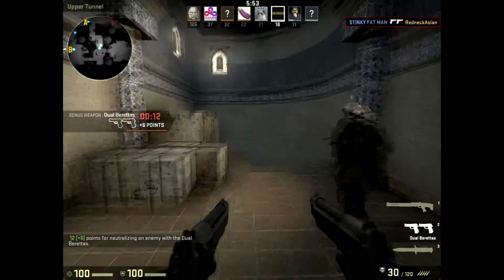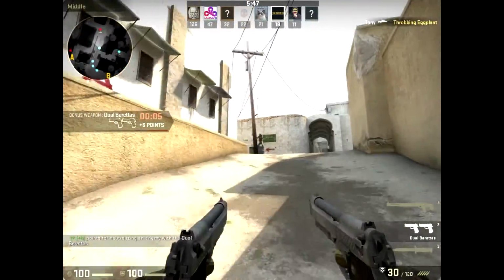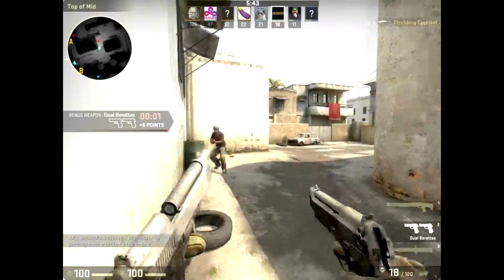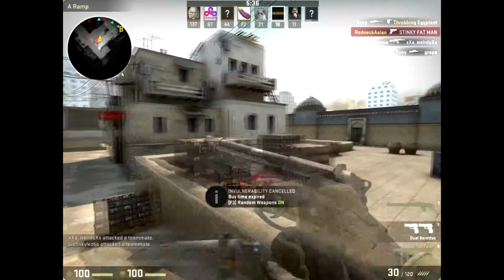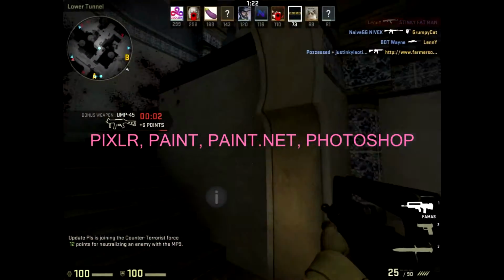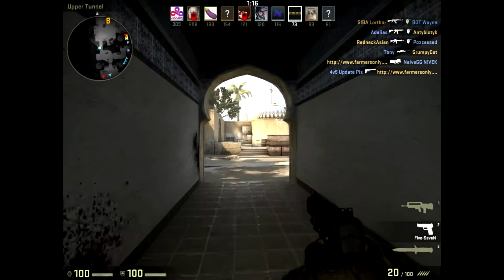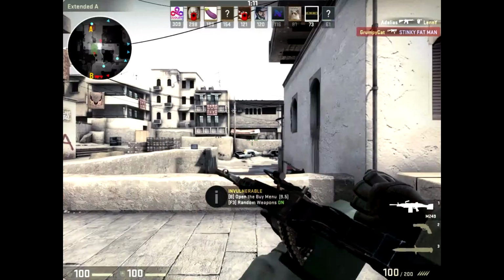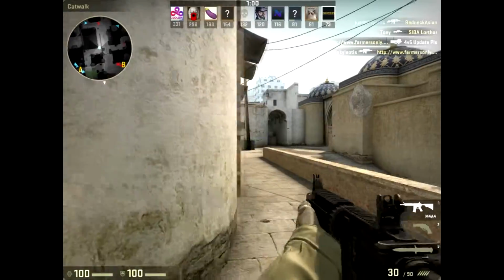How To Start a Gaming channel - CSGO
Welcome to how to start a gaming channel

Today I show you how to make a Gaming Chaneel

glasses

Blue Yeti

Sorry if I dont put the rest of the links in